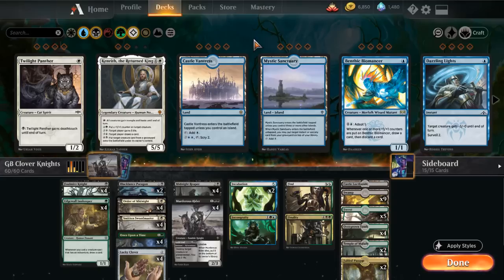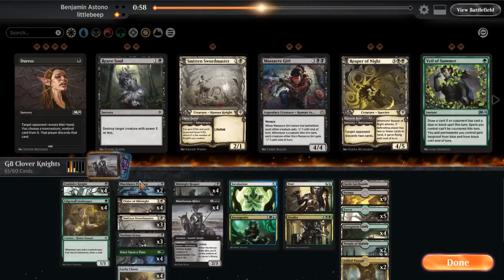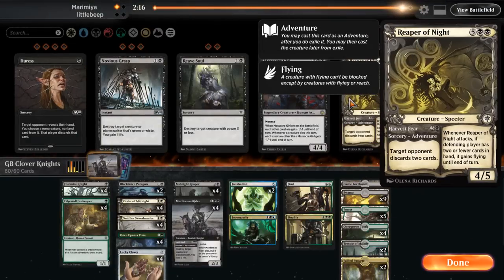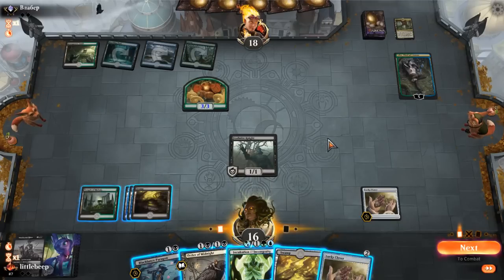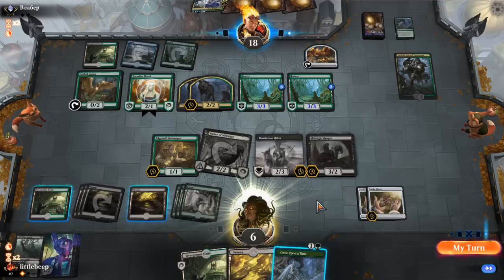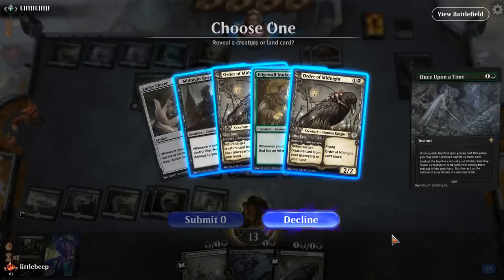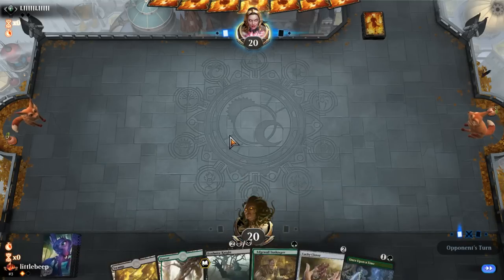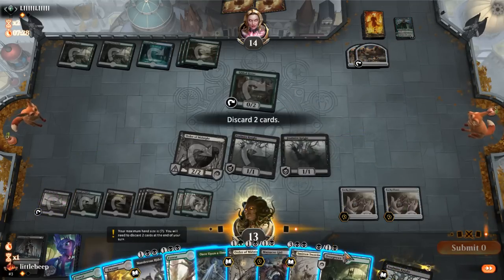Lucky Clover Knights: Four matches at top 10 Mythic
I play my favorite Eldraine standard deck until I hit Mythic #3.

My apologies for the slight sleepiness, and for the audio pauses -- my OBS noise gate was a little out of whack. Let me know in the comments if you have questions about any of the plays! (Few of these games were executed perfectly, alas, but the deck's power can still save you from sloppy play.)

Matches: Slightly janky Sultai food (5:30), RB Knights (28:30), stock Sultai food (46:30), stock Sultai food (1:12:15)